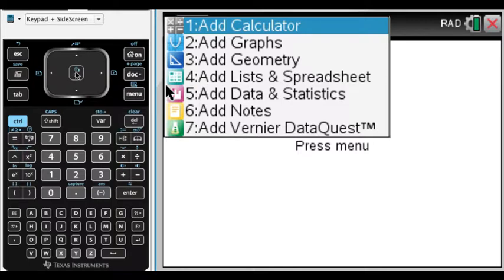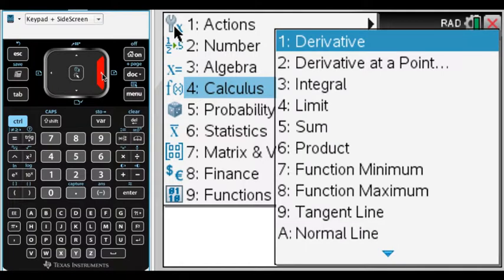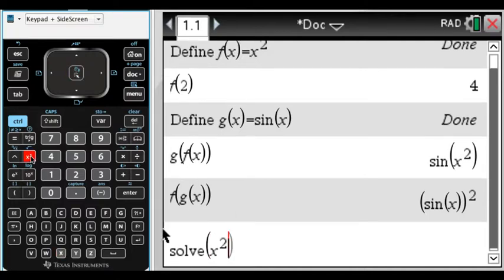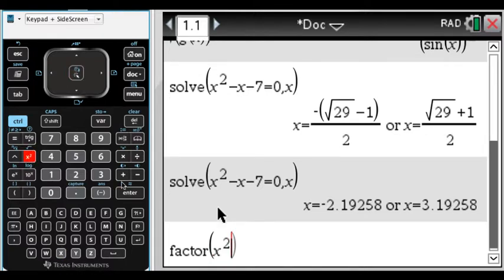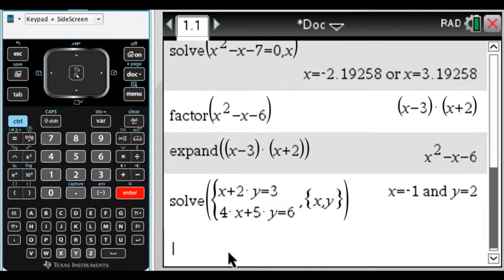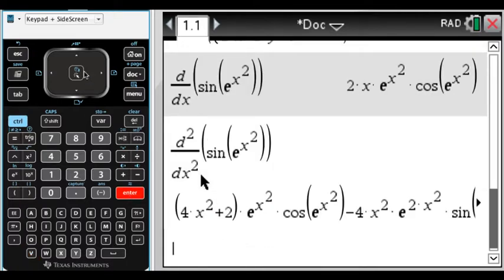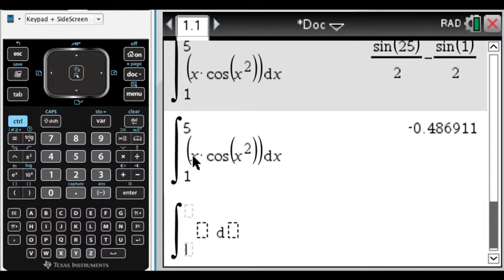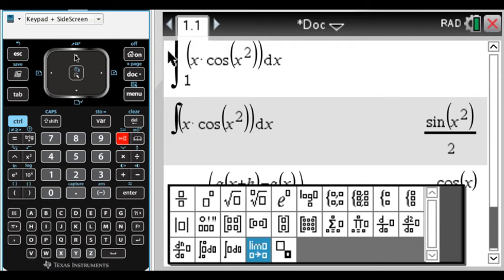TI-Nspire CX CAS Calculator Page Basics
This video looks at the basic functionality of the the Calculator page on the TI-Nspire CX CAS including the use of computer algebra manipulations.